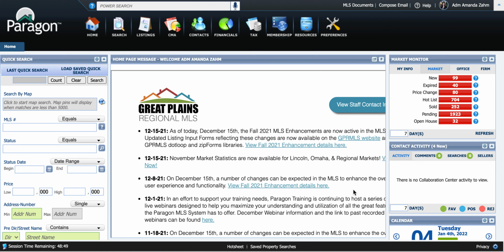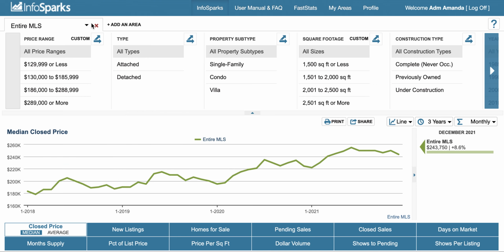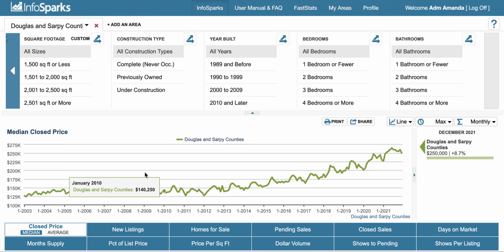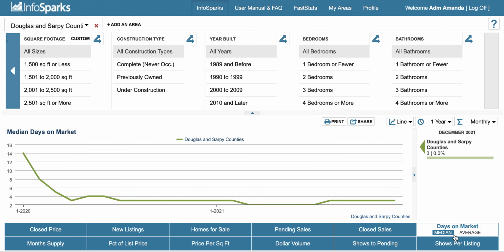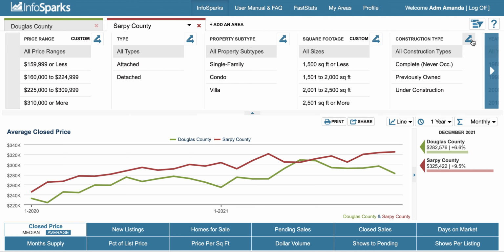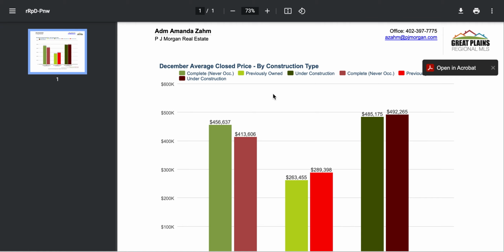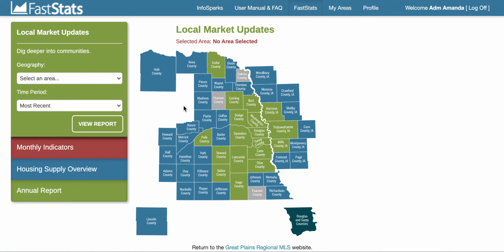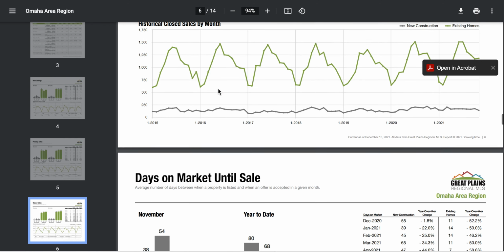Market Stats & Fast Stats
Provide clients with trusted and verified MLS market data with MarketStats and FastStats. This video will show you how to access this application through the Great Plains Regional MLS, how to find current and historic data, and how to share in client meetings, on social media, even on websites and blog posts.